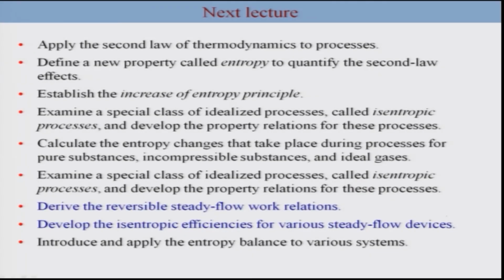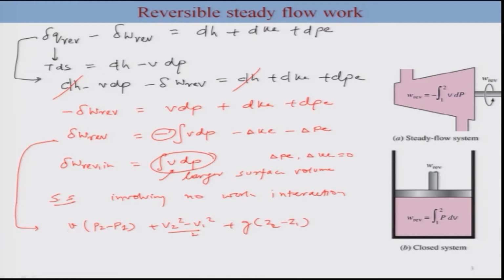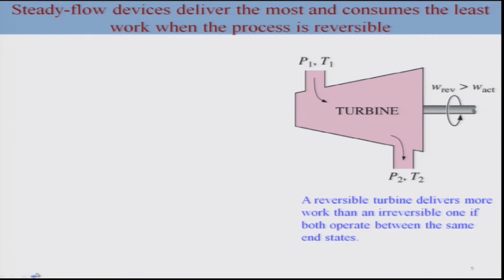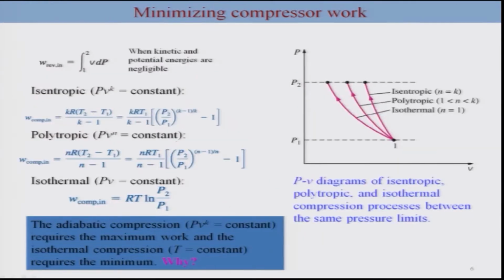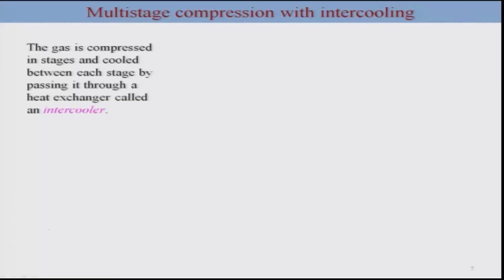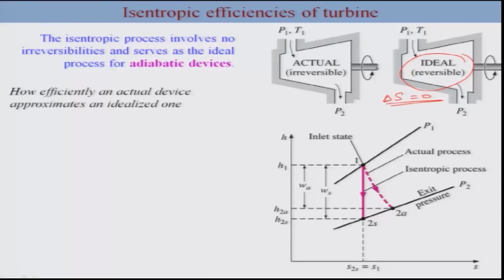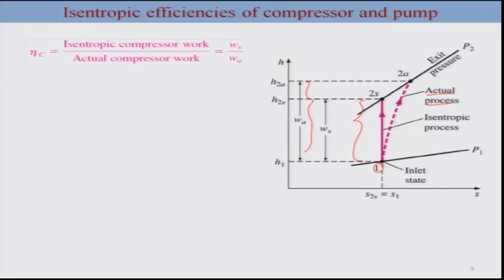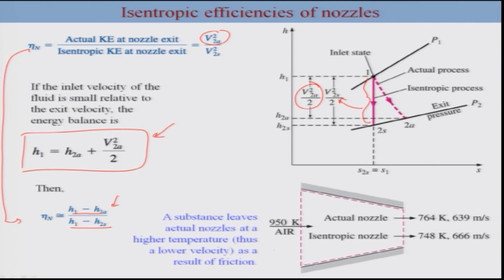Lec35: Reversible flow work, multistage compressor, efficiency of pump and compressors